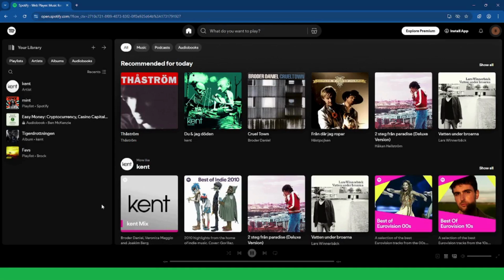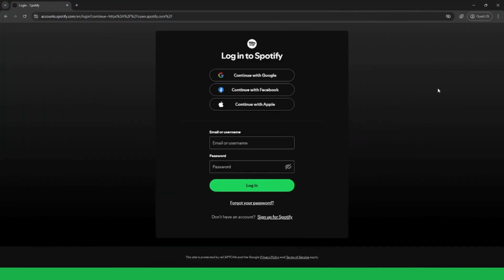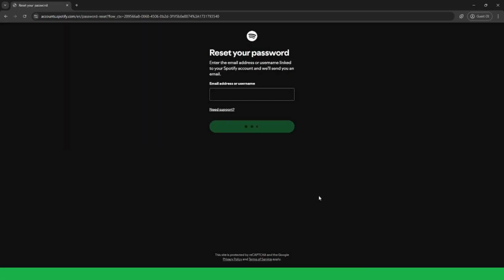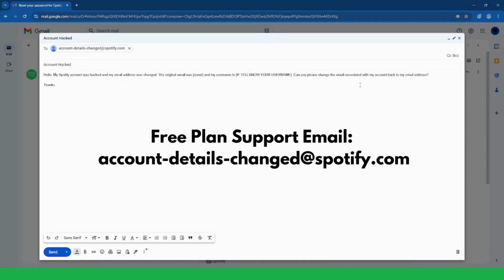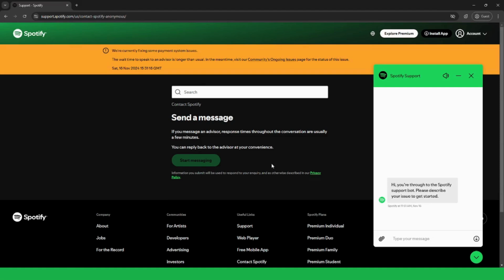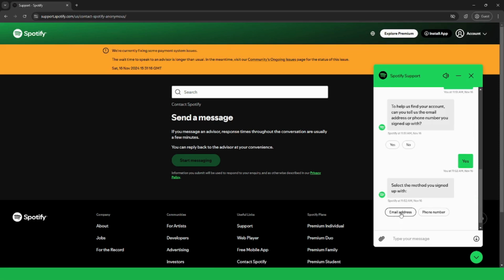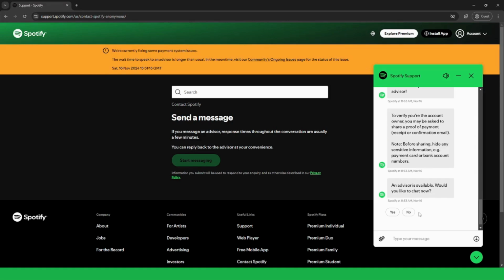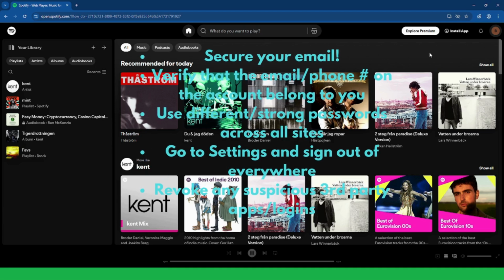How to Recover Hacked Spotify Account FAST | Step by Step Guide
In this video, you'll learn how to recover your hacked Spotify account, even if you don’t have access to your email or phone number.

🔹 Use this template when reaching out:
Hello. The original email was [email] and my username is [IF YOU KNOW YOUR USERNAME]. Thanks.

Timestamps:
00:00 - Introduction
00:20 - Change Password
01:14 - Reset Password
02:23 - Recover Account (Without Email or Phone #)
05:21 - Secure Account
05:45 - Extra Help